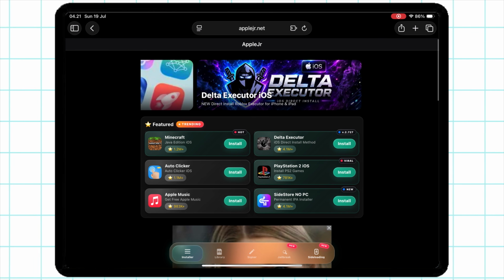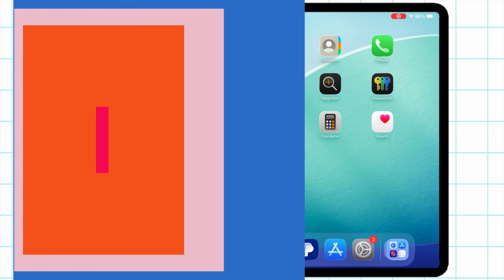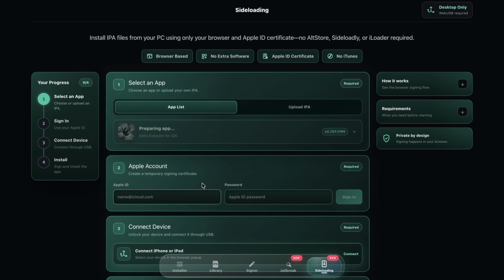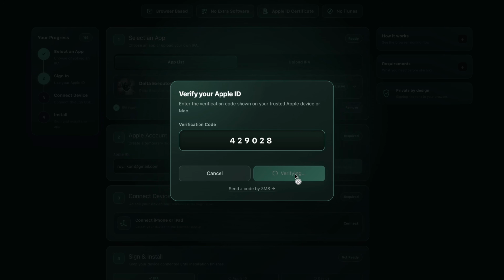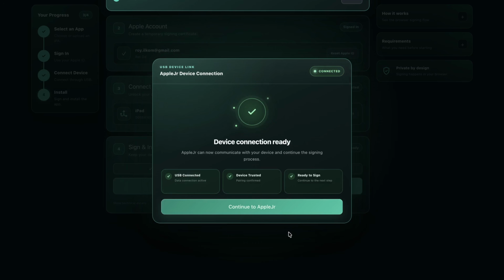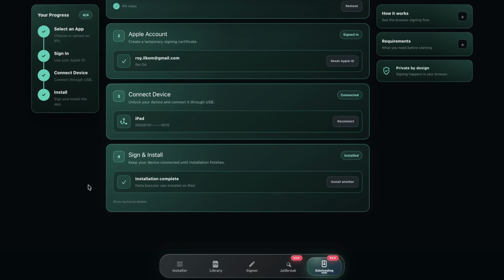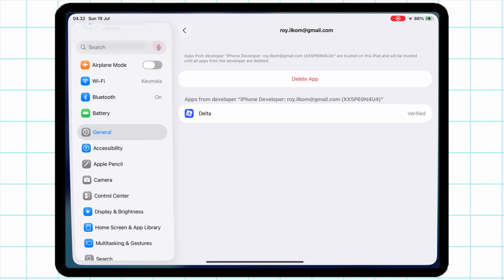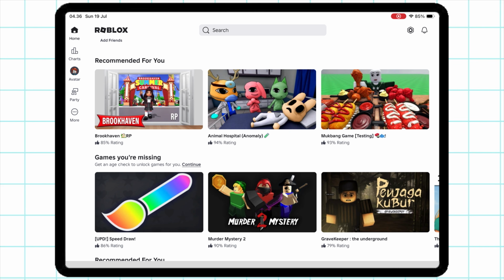NEW Method Install Delta Executor Mobile on iOS | BEST Roblox Executor iPhone & iPad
Learn how to install Delta Executor Mobile on iOS for iPhone and iPad using this updated step-by-step guide. This video walks through the setup process, common installation problems, compatibility checks, and troubleshooting tips for users looking for a Roblox executor on iOS.

Watch the full tutorial carefully to avoid errors during installation. Make sure your device is updated, follow each step exactly, and only use trusted, authorized sources.

In this video:
• Delta Executor iOS installation guide
• iPhone and iPad setup steps
• How to fix common installation errors
• Roblox executor compatibility tips
• Updated mobile installation method